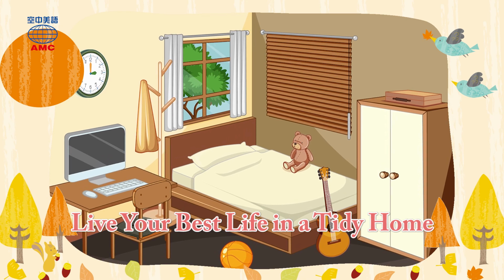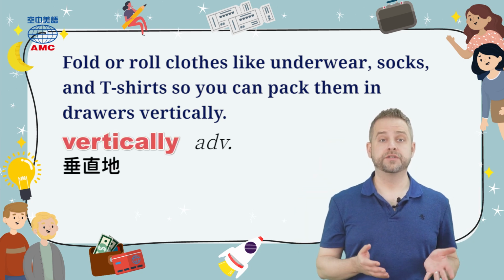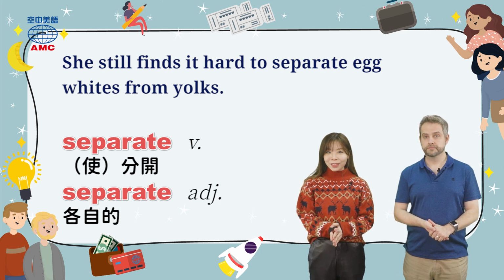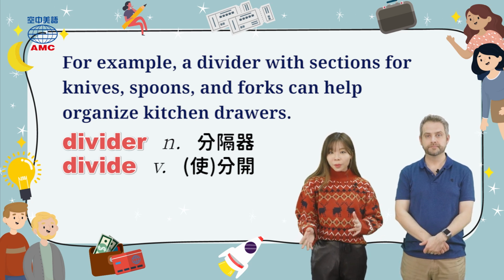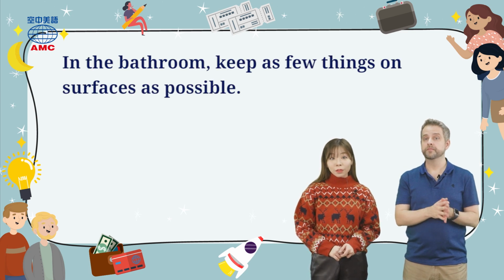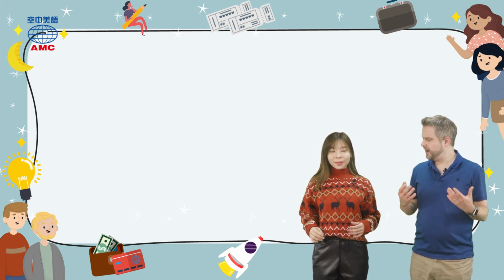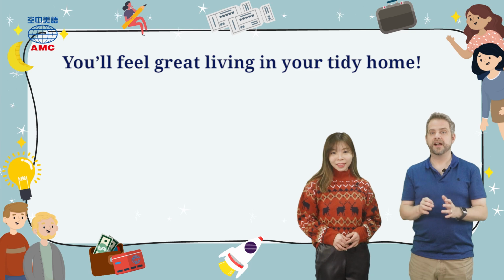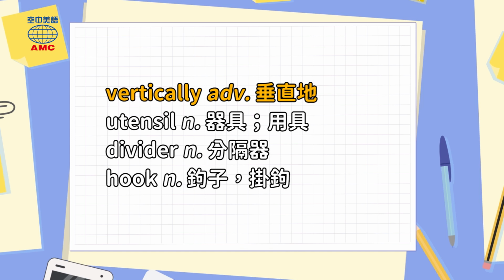2021年04月號Unit6-2【成為斷捨離達人：不可不知的居家收納整理術】-完整課程